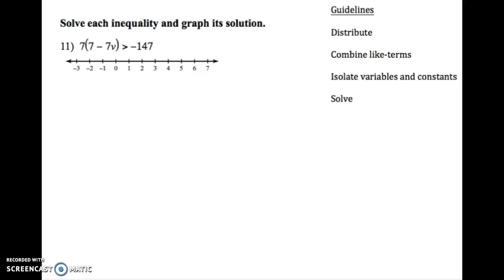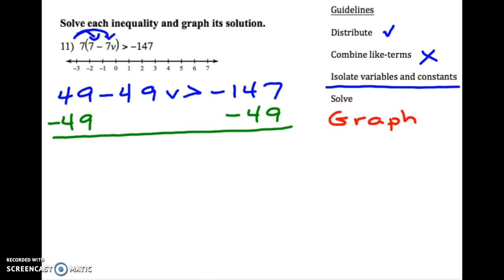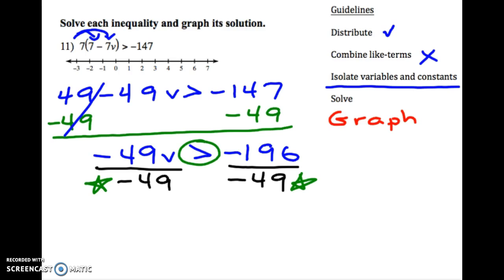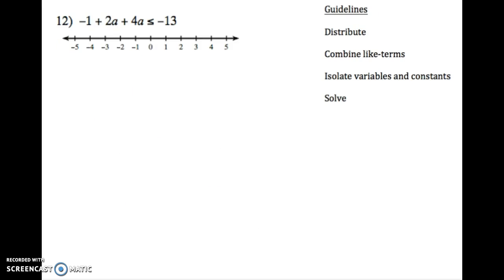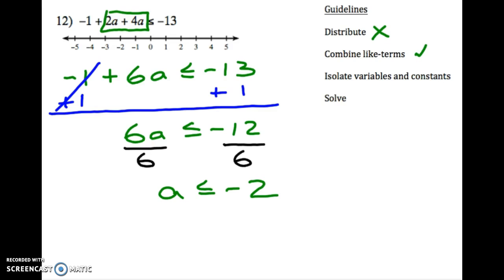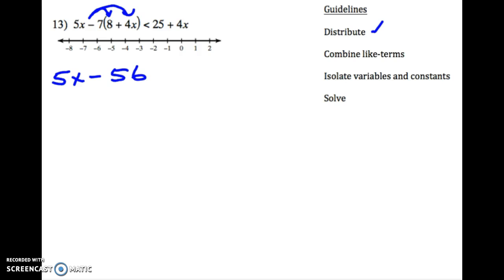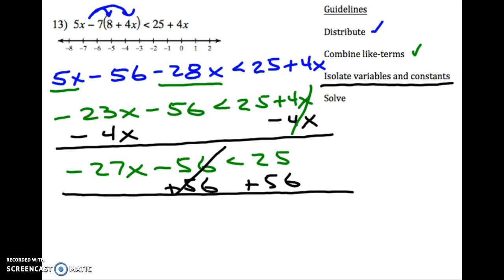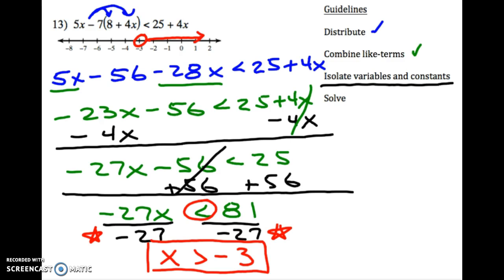Alg 2 Unit 1 Test Review #11-13